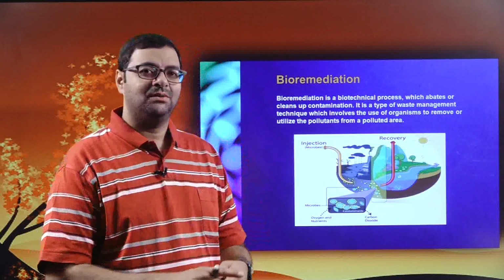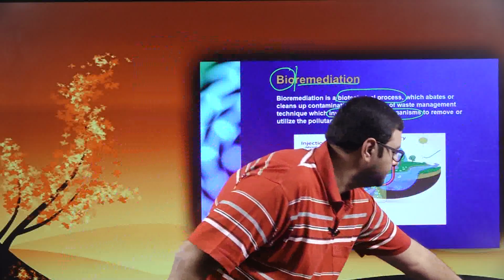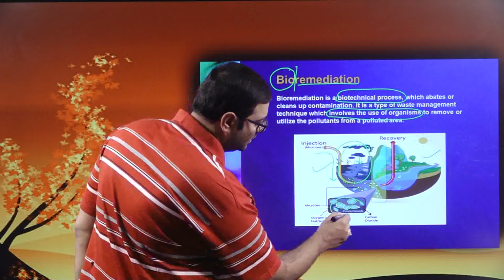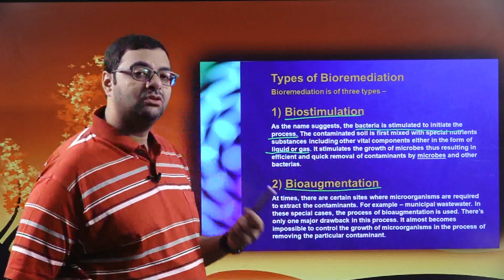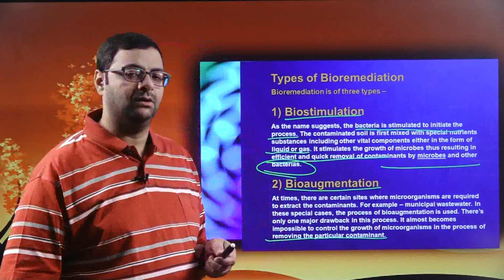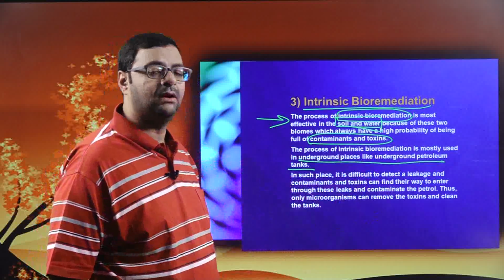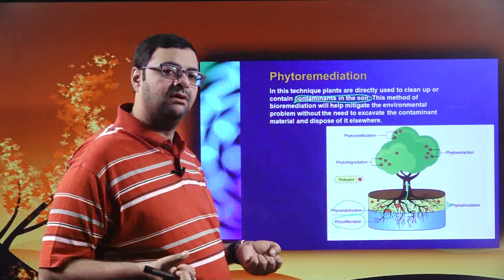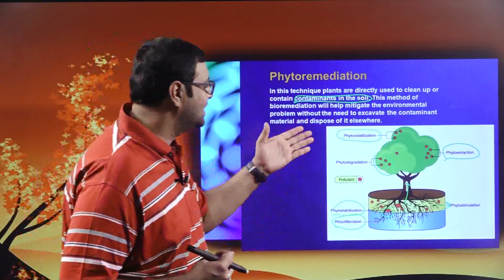Grade 9 ch 10 soil pollution 15 bioremediation